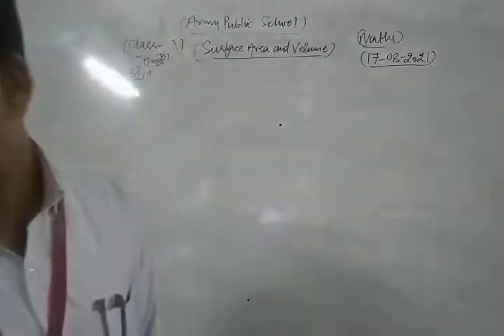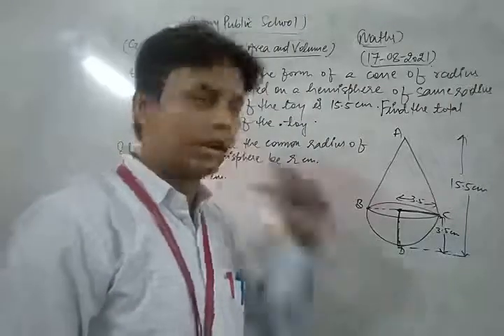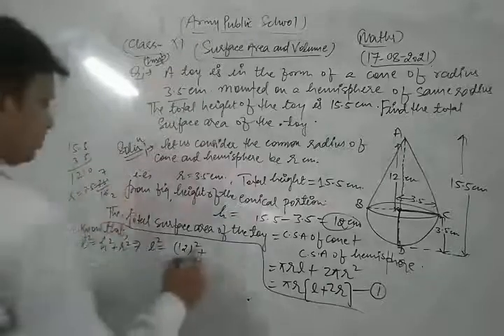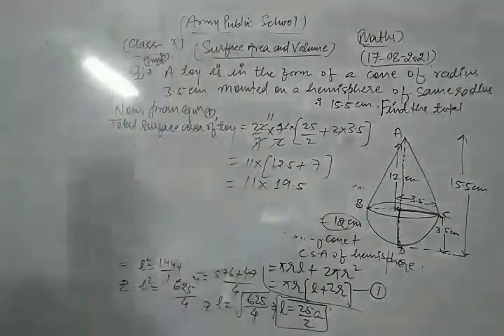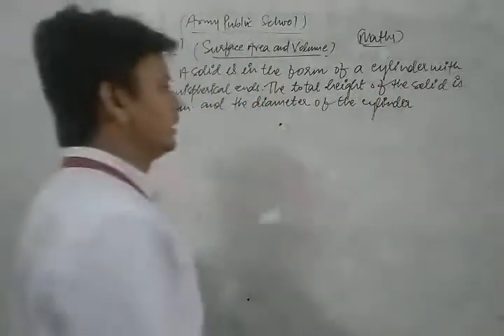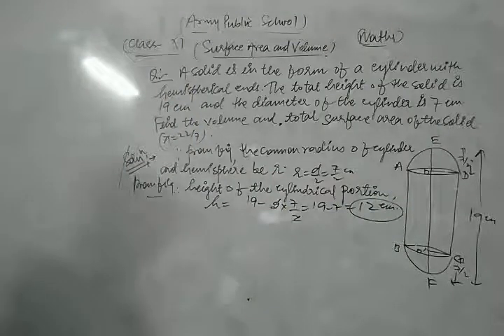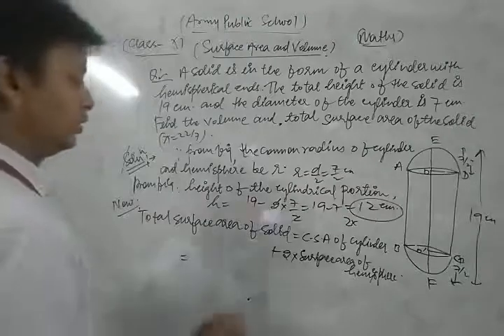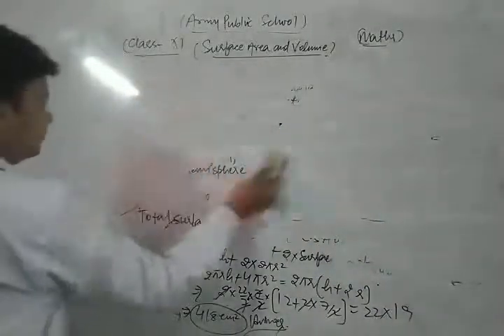Class X Maths 17 08 2021 by Mr Sarfaraz Ahmad